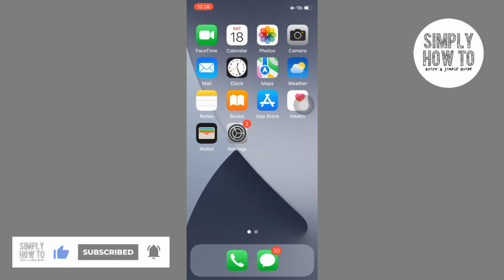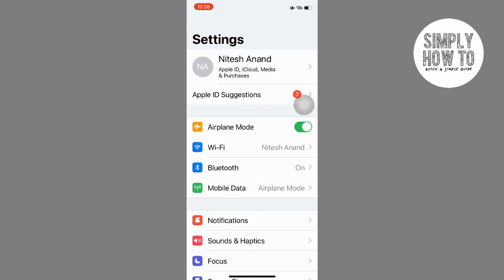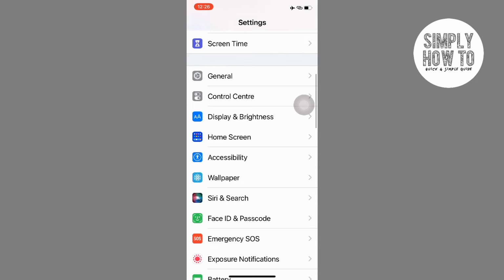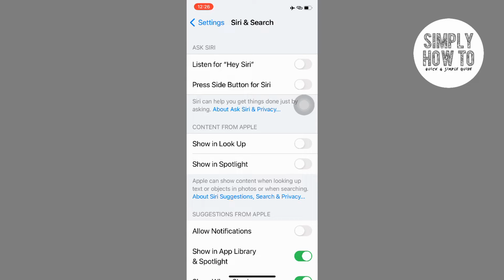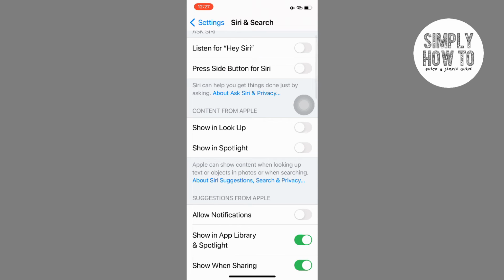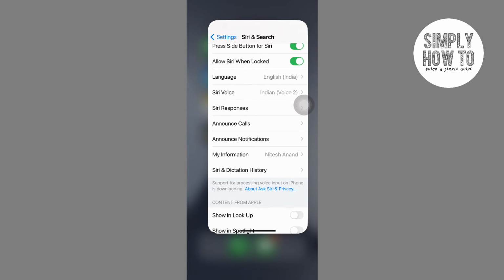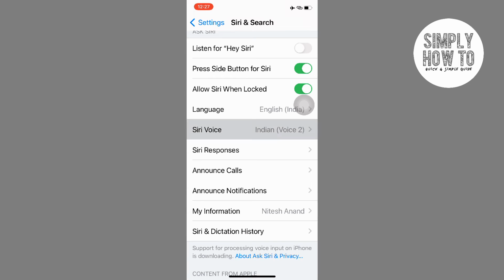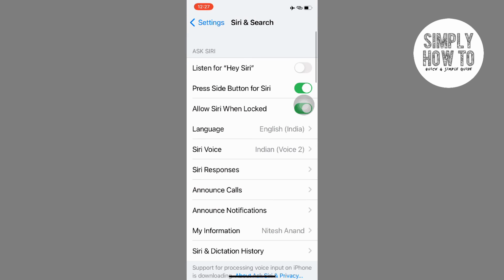How to ENABLE Siri On iPhone 2022